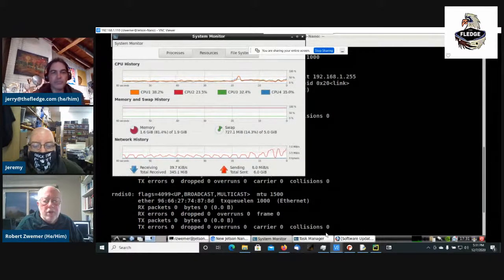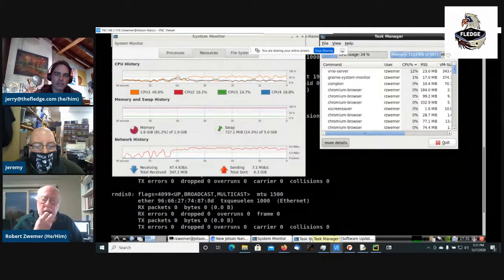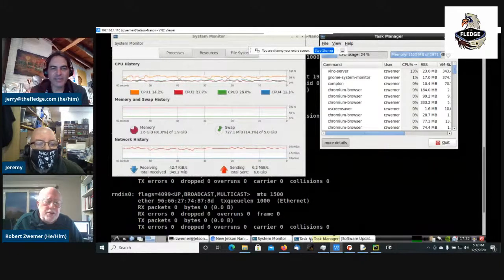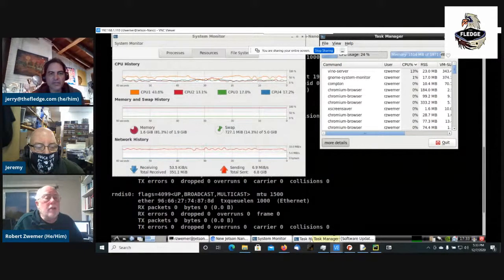The Fledge's Coding Club